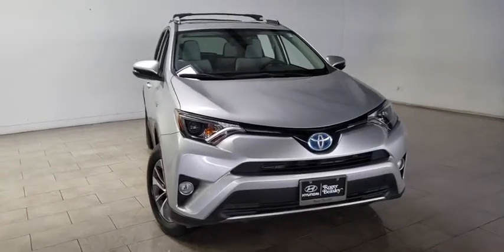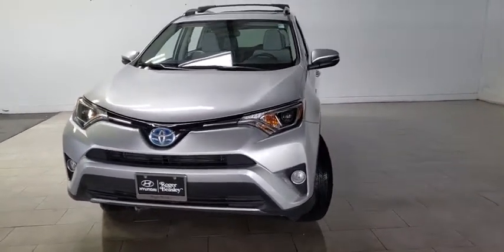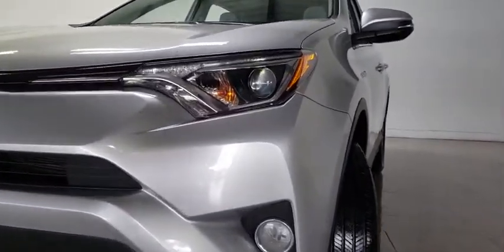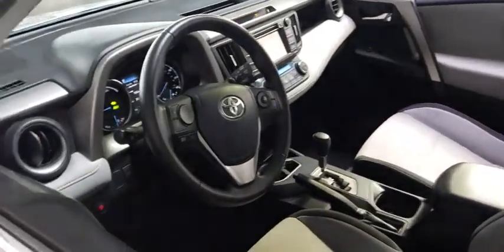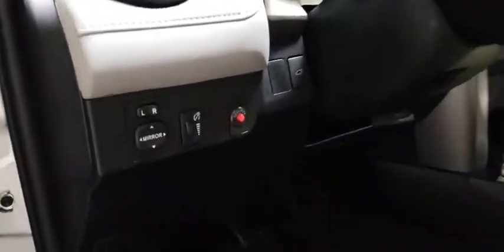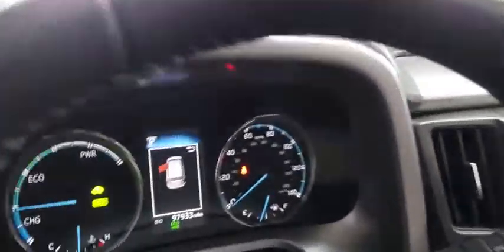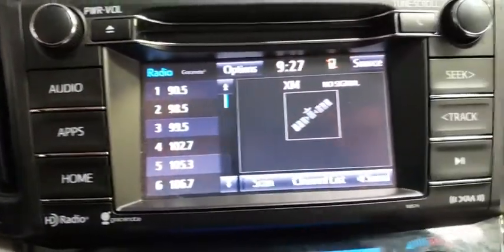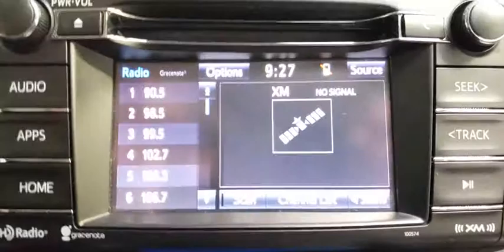2016 Toyota RAV4 Hybrid Kyle, San Marcos, Buda, Maxwell, Mountain City H4777A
Magnetic Gray Used 2016 Toyota RAV4 Hybrid available in Kyle, Texas at Roger Beasley Hyundai Kyle. Servicing the San Marcos, Buda, Maxwell, Mountain City area.
2016 Toyota RAV4 Hybrid XLE - Stock#: H4777A - VIN#: JTMRJREVXGD037525